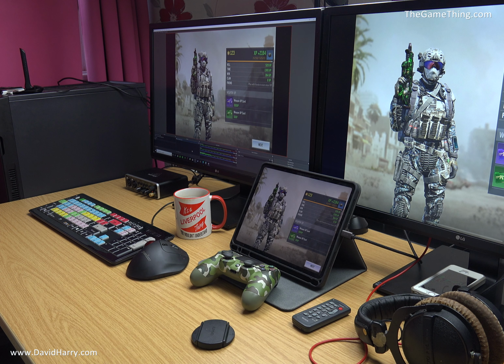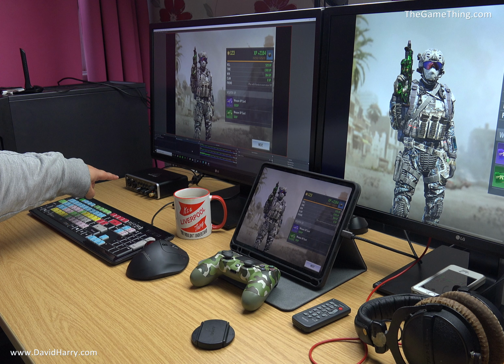iPad Pro 2020 HDMI game capture with Elgato 4K60 Pro MK2 and OBS Studio playing Call of Duty Mobile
iPad Pro & Peripherals Amazon North America
iPad Pro & Peripherals Amazon United Kingdom
CUVR case for iPad Pro 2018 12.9"
CUVR case for iPad Pro 2020 11"
CUVR case for iPad Pro 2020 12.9"
USB-C to HDMI cable USA
Pro USB-C to HDMI cable UK & Europe
USB C to Headphone adapter
Tempered Glass screen protectors
Tripod mount
Lens Protectors
USB C Hub with 4K 60FPS HDMI output
Elgato 4K60 Pro MK2

In this video I'm showing an example of HDMI game capture from the Apple iPad Pro 2020. This exact workflow would also work with the iPad Pro 2108.

I'm using a USB C to HDMI DP Alt Mode, Display Port Alternate Mode, cable for the HDMI video output of the iPad Pro 2020. The capture card used is the Elgato 4K60 Pro MK2 and I'm capturing with OBS Studio.

The best resolution I can get so far is a 2560x1440 output from the iPad Pro. I am looking for an alternative way if doing this that would give me a 4K 60 FPS output from the iPad Pro.

Although this output from the iPad Pro has a 16:9 aspect ratio, the iPad UI and game play is only in the centre 4:3 area of the 16:9 output. This means that the picture has is in the pillbox format.

Everything is in 60 FPS which is 60 frames per second.

I then prepare a project with a 4K UHD vertical resolution of 2160 and a horizontal resolution that equates to 4:3

When I import the 2560x1440 capture file from the iPad Pro I then upscale it to 2160 and centre the capture so that it lines up perfectly, pixel to pixel, with the 4K UHD 4:3 aspect ratio.

I suppose that technically speaking, there isn't really such a thing as 4K UHD 4:3, although I have to make this up so that my final output for YouTube is in the same aspect ratio as the screen on the iPad Pro.

Check out the video links for my iPad Pro 2020 Playlist and more videos.

How to connect an iPad Pro 2020 to a HDMI TV or Monitor - USB C to HDMI DP Alt Mode cable

Here's the timestamps for this video.

0:00 Intro
1:18 The video game capture setup
2:03 COD game play
5:10 Some technical information and summary
9:46 End credits

I do review products available on Amazon but these are products that I’ve either bought myself or products sent to me for free or on loan to be reviewed specifically for my YouTube channel.

Cheers,
Dave.